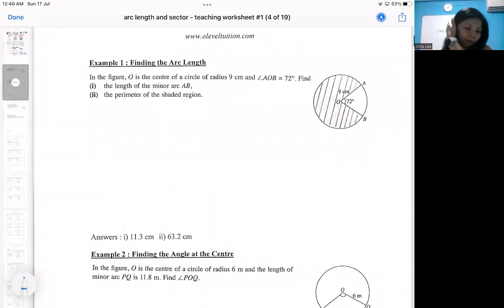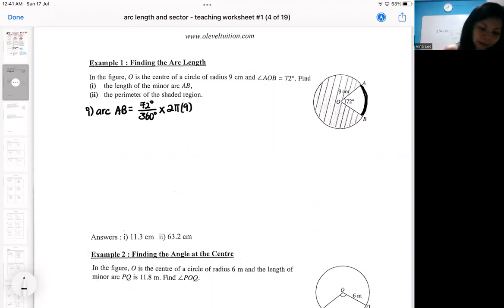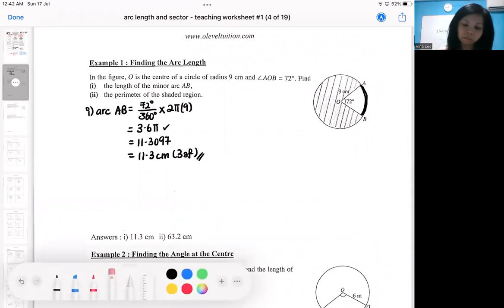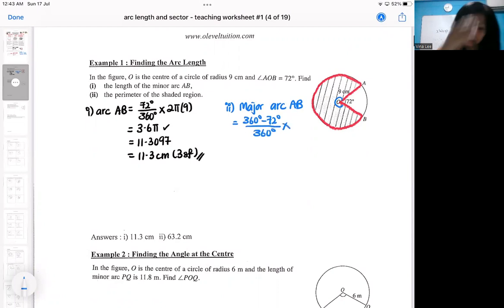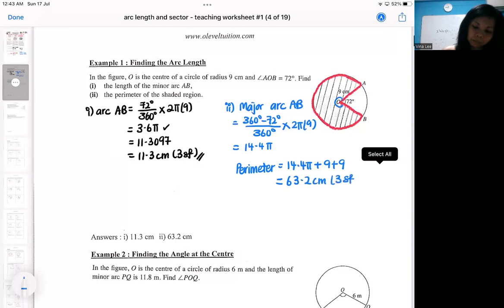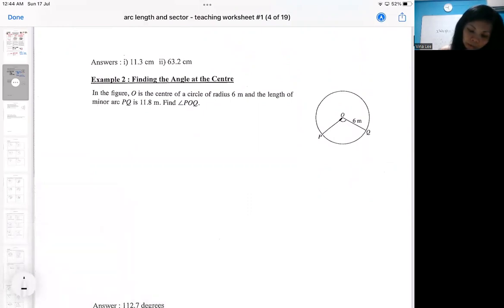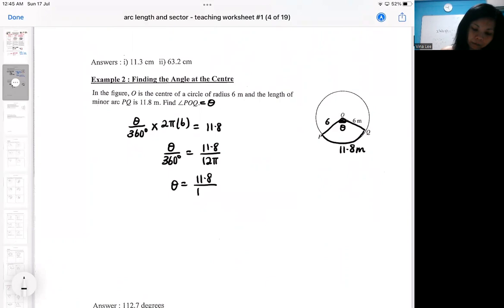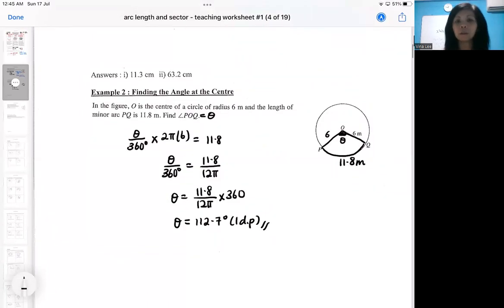arc length tw#1 example 1 and 2